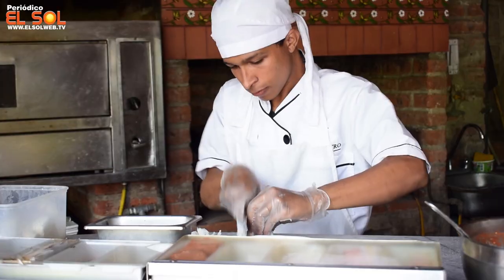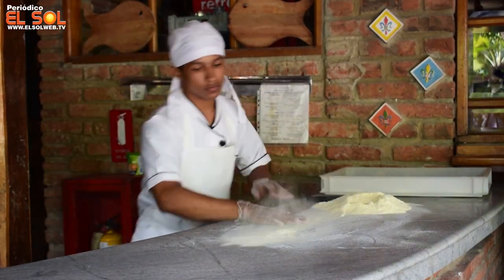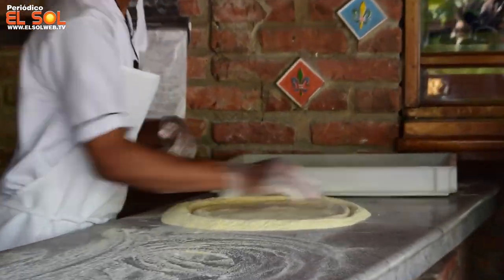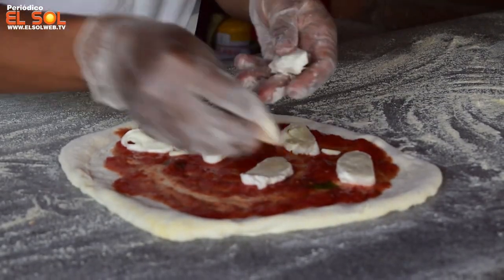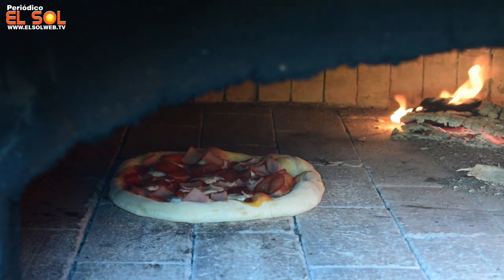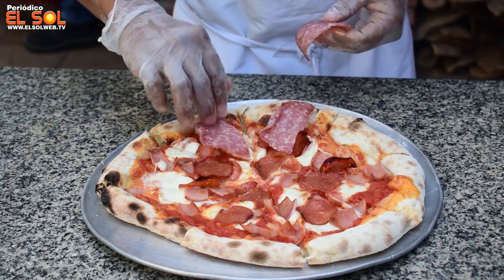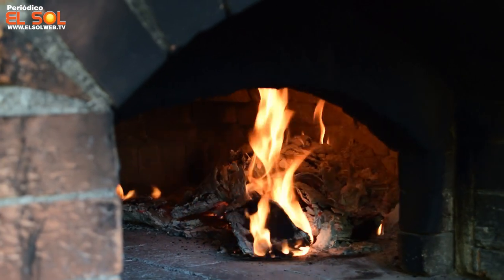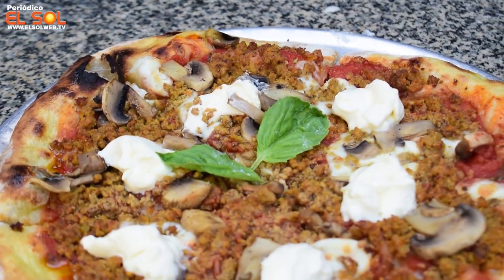Restaurante Da Pietro, un lugar único para disfrutar de la verdadera pizza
En el barrio Bocagrande de la ciudad de Cartagena, se encuentra el restaurante Da Pietro, un lugar acogedor y con aromas tradicionales de la comida italiana.